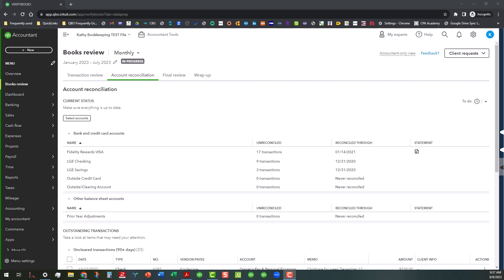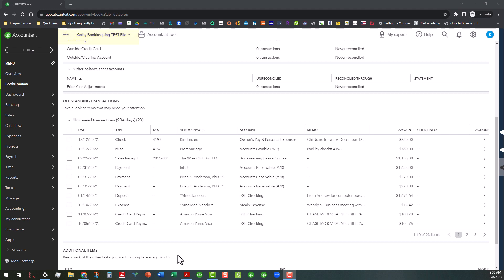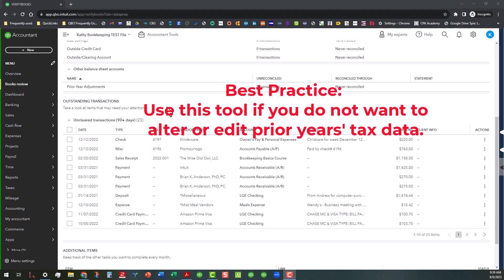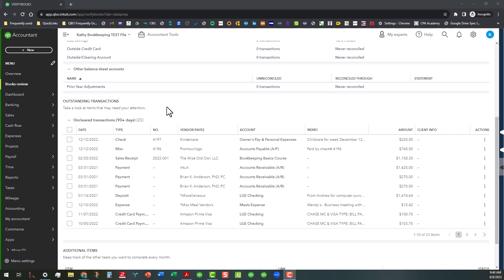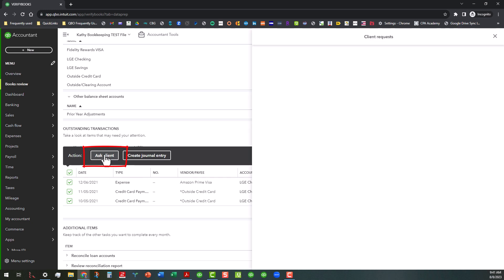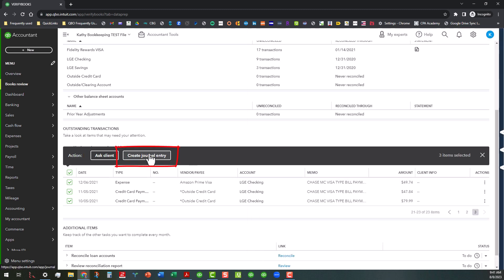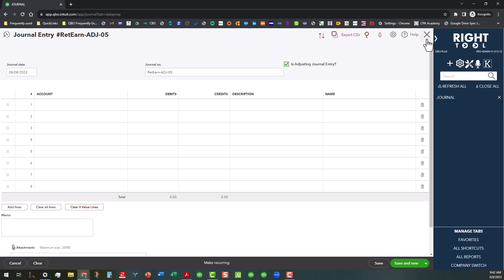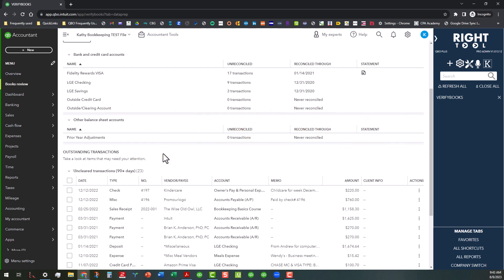Books Review in QBO - Account Reconciliation - Outstanding Transactions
This video is the sixth in my current series on the Books Review feature of QuickBooks Online (QBO) and QuickBooks Online Accountant (QBOA). It provides an overview of the Outstanding Transactions section of the Account Reconciliation tab when using the Books Review feature.

Also, the links to the previous videos in this series are listed below:

QUICK JUMPS
00:00 - Introduction
01:26 - Best Practice for use
02:19 - Getting started
02:51 - Bulk actions available
04:57 - Drawback to Create Journal Entry